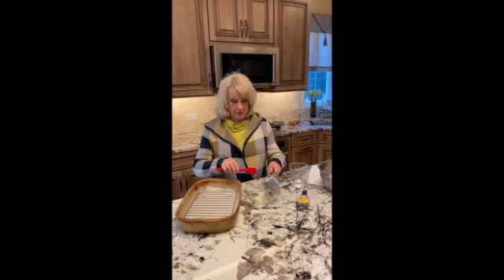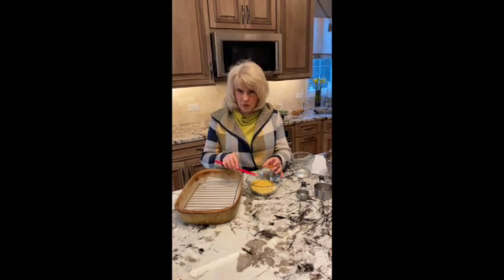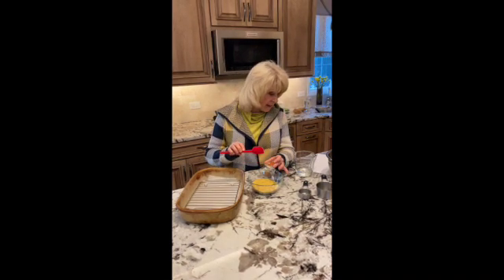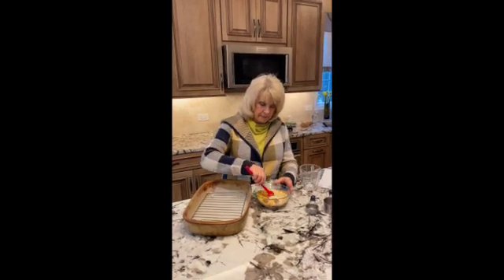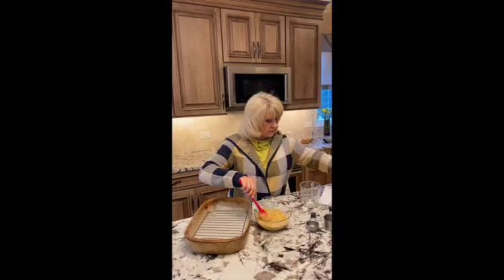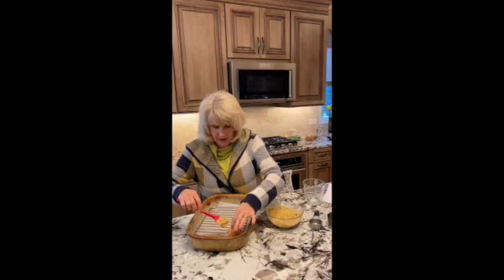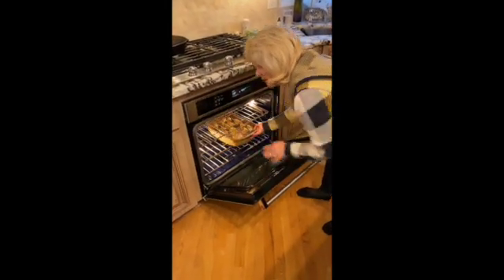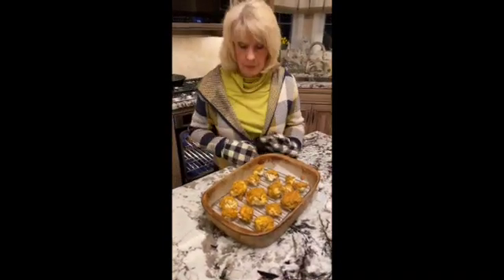Buffalo Cauliflower SD 480p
INGREDIENTS:

1 cup Almond Flour
1/4 Cup Nutritional Yeast
1 tsp “no salt” seasoning blend
1tsp Paprika
1/4-1/2 tsp cayenne pepper ( or to taste)
2/3 cup water
1 Tbs Dijon mustard
1 head cauliflower, cut into florets

Instructions:

Combine flour, nutritional yeast and seasonings in a bowl. Using a whisk add water ,
add water,stir in mustard.  Mixture should resemble a thick batter

Toss cauliflower florets with the coating.  Place on a parchment-lined baking sheet or
on a baking rack.  Bake 25-35 minutes or until coating is dry and cauliflower is tender.